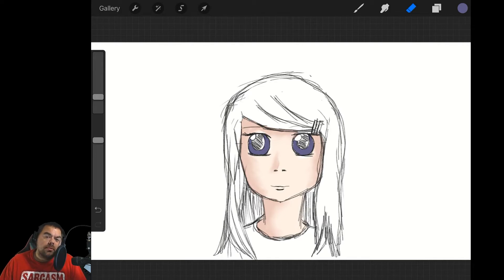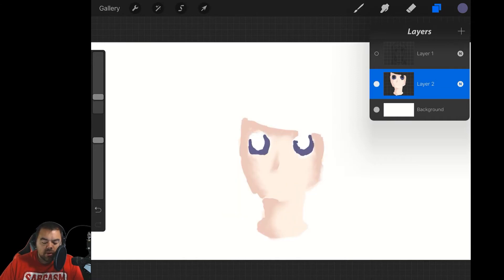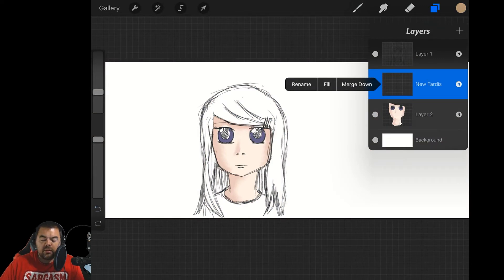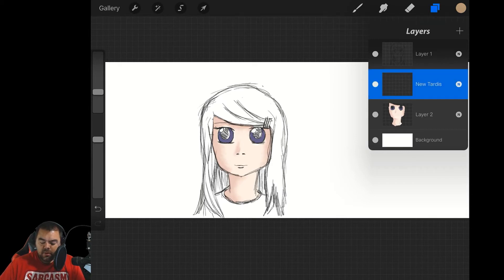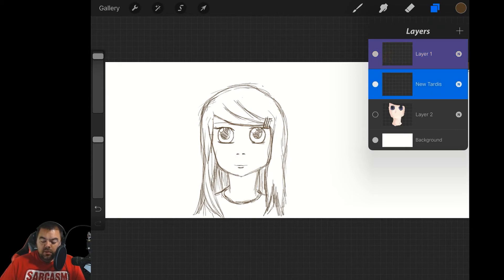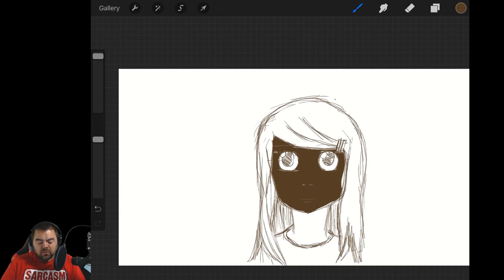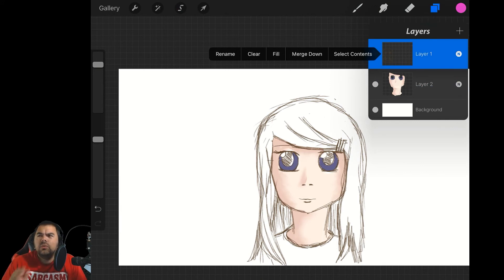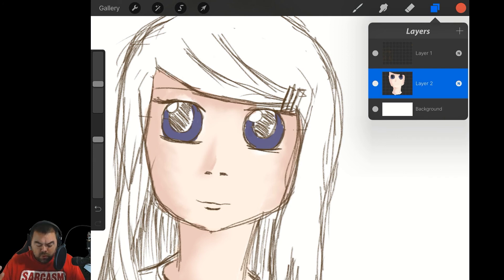Procreate’s Layer Settings are Vast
Layers. Layer settings.  Layer fun.  I have talked about layers so much in videos, in college classes, and sometimes to myself as I'm working on a piece.  I'm not sure I could live without using layers in one way or another when creating digital art.  And so it was finally time to talk about Procreate's layers and how they can be used.

Now, this video just goes into the mechanics.  I'll be doing another video that deals with the specifics on how to use them in art.  So if you already know a bunch about layers, then you can completely ignore this video.

Procreate's Layer Settings - So Many Options

One of the things that excited me the most in the newest iteration of Procreate was the ability to deal with blending modes.  This is something that is fairly common in most desktop art applications, but is often overlooked in iPad based applications.  With these settings it feels like you can accomplish much more, create more professional looking pieces.

But it doesn't stop there.  Using a number of different touch movements brings up different menus or adjusts the abilities of the layers.  For example, a two finger swipe to the right changes the layer from normal to reference layer.  If you are a comic book artist, then you will find this extremely helpful.

Overall, Procreate has one of the most robust, yet simple, layer setups.  You can easily add and merge layers, rename them, etc.  The only thing I haven't found is the ability to group layers into folders.  Once they've done that I'll be in heave.

I'm always happy to hear from you about what I talk about on The Digital Painter Podcast.